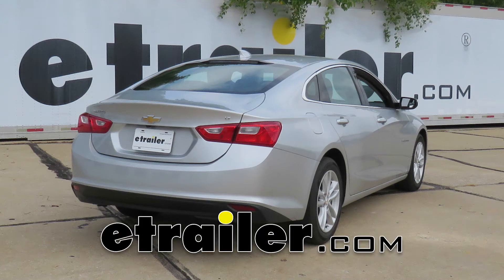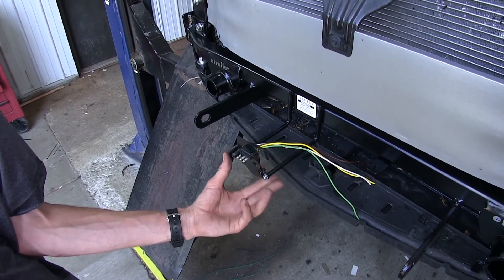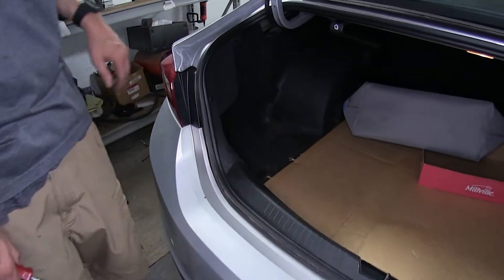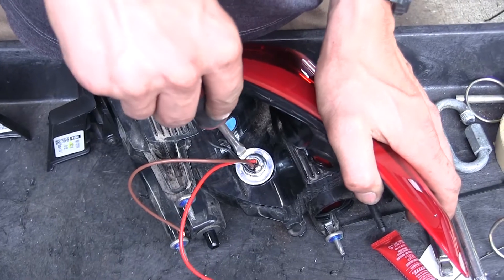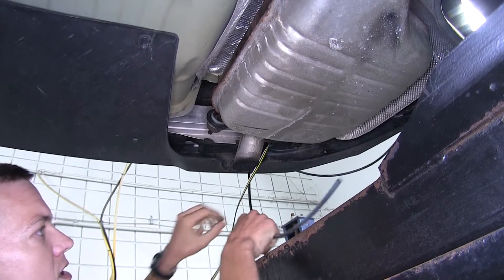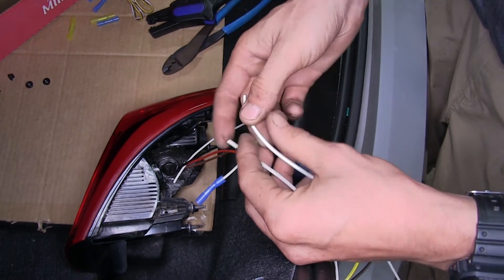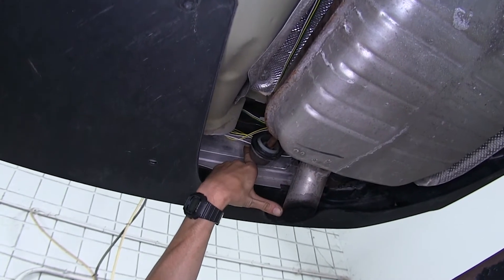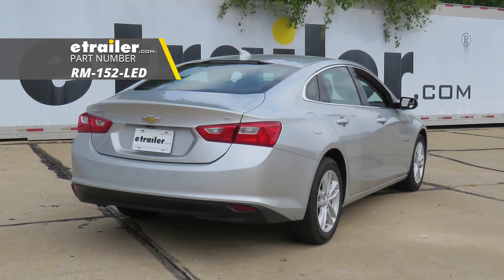Setting up the Roadmaster Tail Light Wiring Kit for Towed Vehicles on a 2017 Chevrolet Malibu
Speaker 1:          Today on this 2017 Chevrolet Malibu, we'll be having a look at and showing you how to install the Roadmaster tail light wiring kit for towed vehicles with an LED bulb and socket, part number RM-152-LED.Now, the reason you're gonna want bulb and socket wiring for your Malibu is if you're flat towing it, this is your only option as far as lights that are internal. You can't use diodes on the Malibu because it's a variable voltage system that powers incandescent light bulbs. If you wanted not to have that, your other option is magnetic tow lights.Magnetic tow lights, they're kind of a hassle because they actually can scratch the surface of your paint, and you have to find a place to store them when you're not using them. Bulb and sockets, especially these being LED, you don't have to worry about replacing the bulb. They should last the lifetime of the vehicle for you. So it's one less thing you have to worry about.It's a separate bulb from what your vehicle uses from the factory.

So even if one of your factory brake light bulbs we're to burn out, it's not a problem when you're flat towing it. You'll still be able to flat tow it because the system's unaffected by the vehicle's brake lights.Being LED, not only are they very long lasting, but they're also brighter than your standard incandescent light bulbs. So your taillights are brighter; your turn signals and your brake lights are brighter as well. This is great because this really alerts drivers around you, even during the daytime, that this vehicle is being towed behind a motor home. During nighttime, they'll really be able to see you from a great distance away because they are really bright.Now that we've gone over some features, we'll show you how to get them installed.

Now, to begin our install, we have our fascia off because we're doing this at the same time as we're installing our base plate. You don't have to do this, but it does help and make it a lot easier. So we went ahead and attached the four-pole flat mounting bracket, part number 18144 on our website, to the attachment point for any wiring that comes with our base plate kit.We're using a Spectro wiring car and trailer end loop, part number 9653P on our website, and we cut off one of the ends. This way, we can easily hook up our LED towed vehicle wiring to this, and we have a four-pole connector on the front of the vehicle.We'll start off by stripping back some insulation here on all of our wires. Now we'll crimp on some heat shrink butt connectors, which we have available on our website.

These are 14 to 16 gauge wire connectors. The reason we're using heat shrink butt connectors is because this is right at the front of the vehicle. As we're driving the vehicle in rain, it will be exposed to water, so these will help protect you from the elements much better than standard butt connectors.Now we'll take one end of our four-pole flat wiring that comes with our bulb and socket kit and we'll separate all of our four wires and we'll strip back insulation from these four wires. Now we'll crimp them together so the white wire will go to the white wire, green wire will go to green wire, yellow wire will go to yellow wire, and brown wire will go to brown wire. Now we'll use a heat gun, which we have available on our website, to shrink down our connectors.We went ahead and wrapped up our four-pole flat wiring with some electrical tape just so we don't have any colored wires hanging out behind our fascia that will be visible.

We secured it to the base plate with a couple of zip ties, routed it to the side of our radiator, and into our engine compartment along the side of our battery and fuse box. We'll route it to the back later. This is just where we have it for right now.We went ahead and opened our trunk. Now we need to remove our tail light assemblies on both sides. In order to do that, we undo a couple of plastic fasteners that hold our carpet in place. Trim panel tool, you can get behind it and pop it out. Behind the carpet, we'll find three 8 millimeter nuts like this that hold our tail light assemblies in place. We'll remove these nuts.Now we can grab our tail light assembly, remove it from the vehicle, then we're going to unplug it. We'll twist out this connector here, pull out one of the light bulbs. Pull, twist out this connector here, and we'll pull out the other light bulb. We'll do